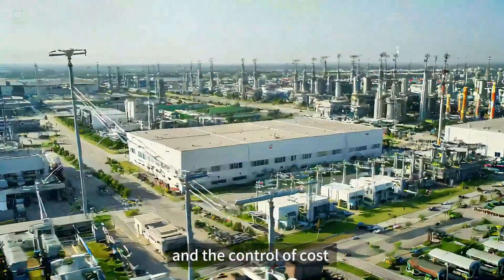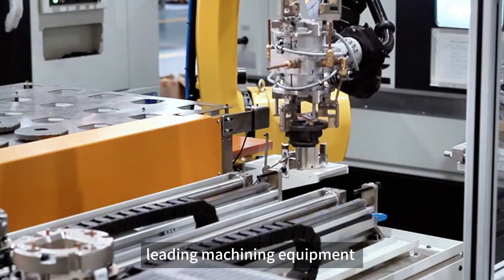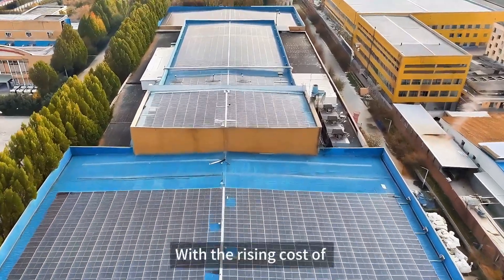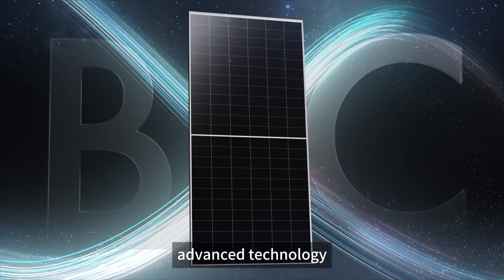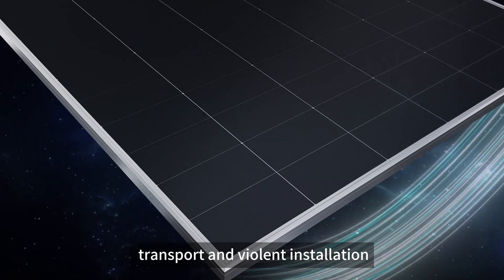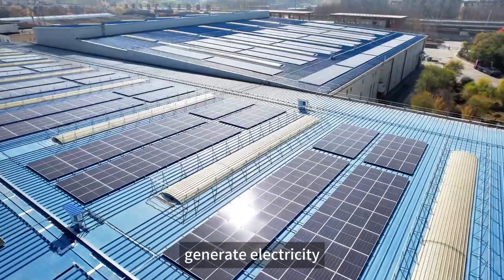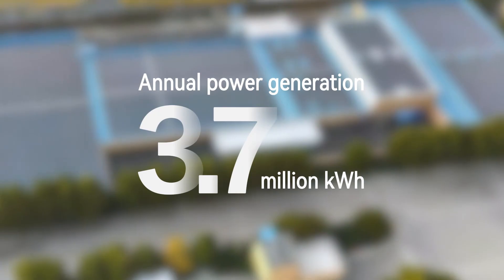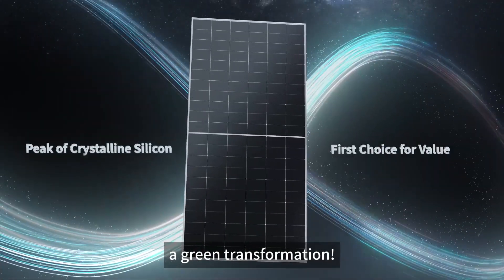Hi-MO X10: The Money-Saving Tool for Energy-Consuming Company!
💡 Stable Power, Lower Costs! 🌟

Energy costs and supply stability are the ultimate challenges for energy-intensive businesses. But now, with LONGi's Hi-MO X10 solar power plant in action, Anhui Younike Automotive Technology Co. has cracked the code to reliable power and cost control. 🌞

See how in our video! 🌞